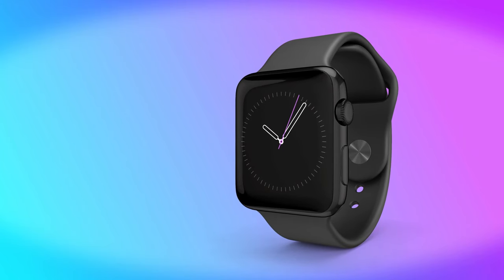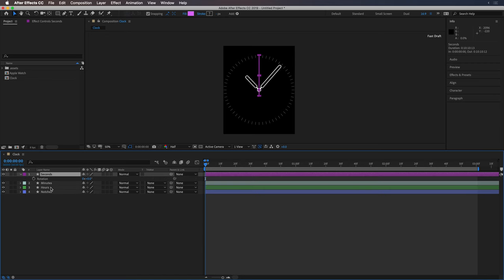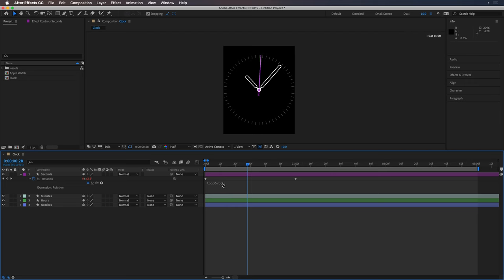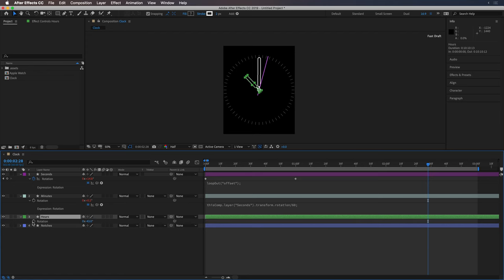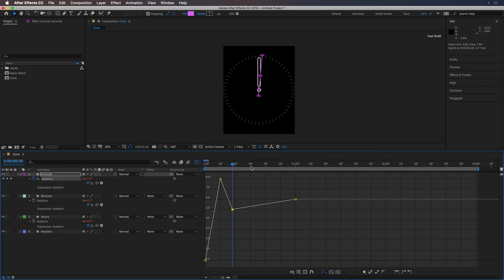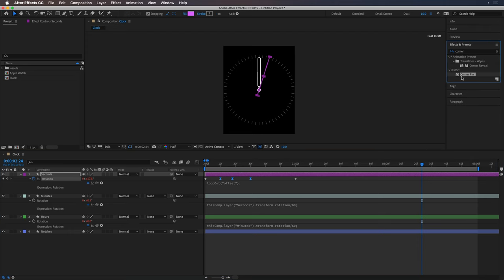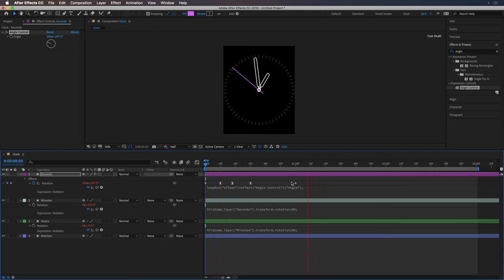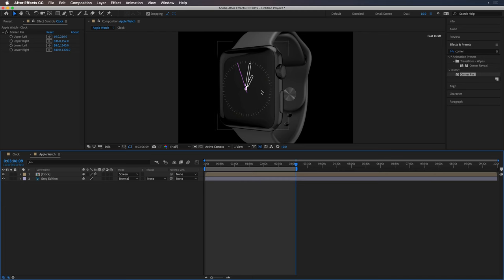Simple Clock Animation | After Effects Tutorial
Learn how to easily animate this clock UI and add some realistic bounce to the second hand all in After Effects.